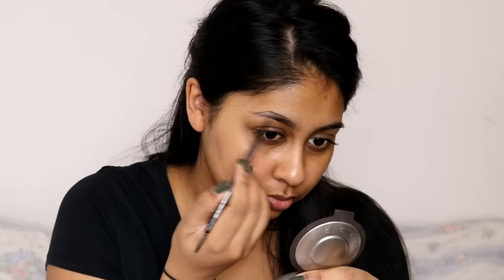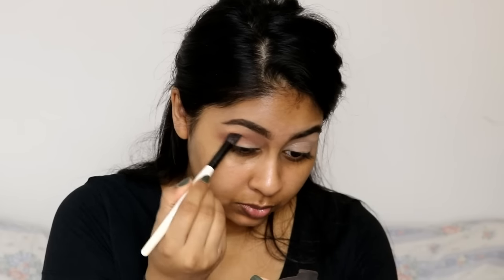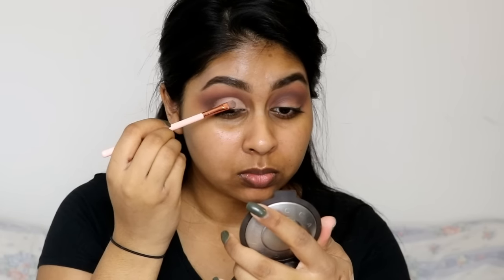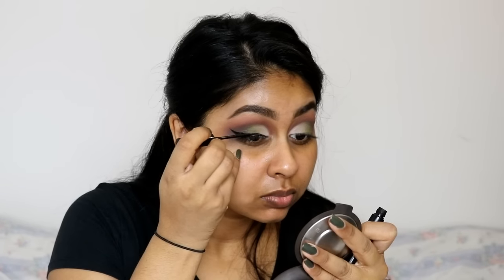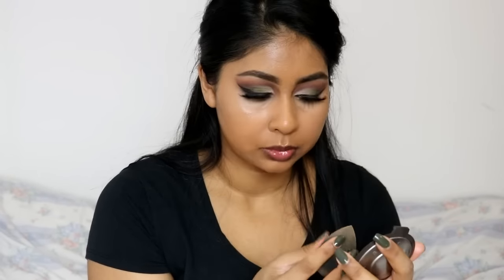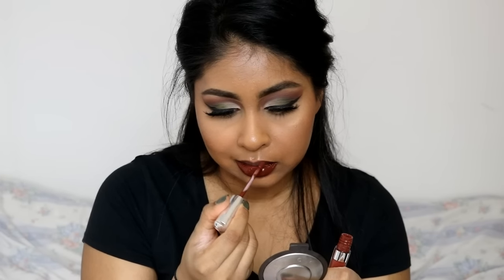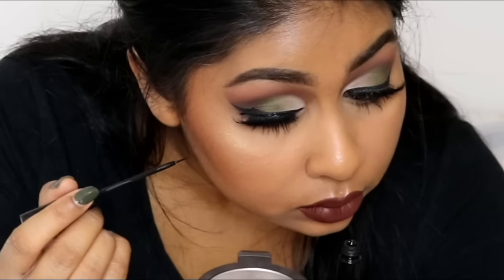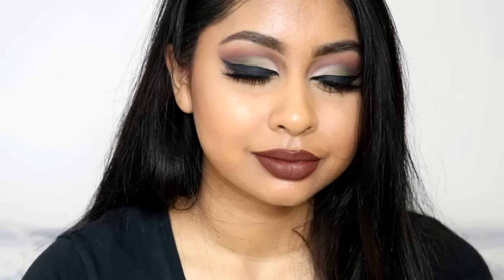My CRAZY Sister Does My Voiceover!!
Products used:

BROWS
Soap & Glory 2 in 1 brow filling pencil - dark chocolate
Tarte Shape Tape Concealer
L'Oréal Brow artist Plumper-med/dark

EYES
MAC pro Long wear concealer - NC42
Bobbi Brown Shadow in Bone
NYC Liquid Eyeliner
Maybelline Lash Sensational Mascara

FACE
Origins Rejuvenating Rich Day Cream
Too Faced Born this way Foundation - Caramel
Tarte Shape tape Concealer - tan sand
W7 Banana Dreams powder
Bobbi Brown Bronzer - deep
NEW LOOK Baked Bronzed Powder - golden glow

LIP
Colourpop liquid lipstick - Limbo

Anouchka10

Amazon/Ebay Makeup Brushes I use:

Ebay Black Handled Brush Set: